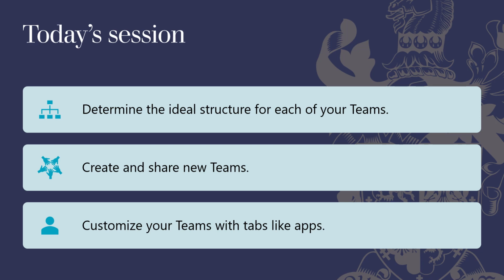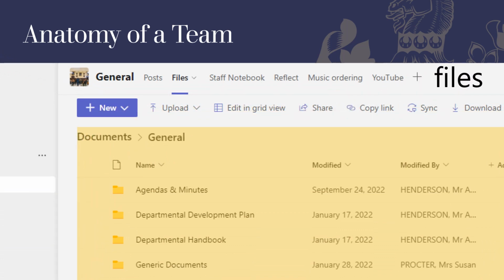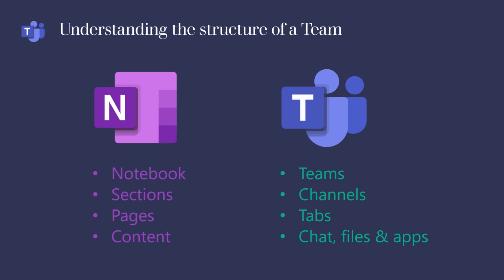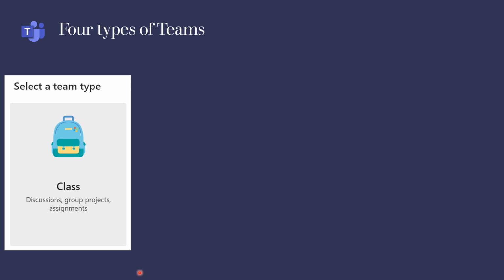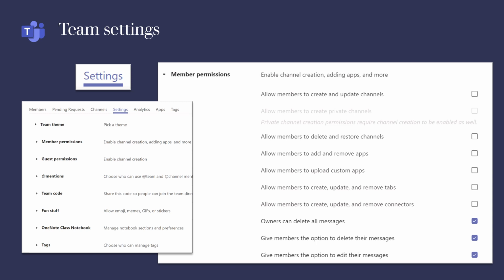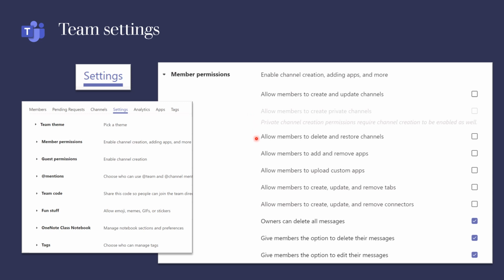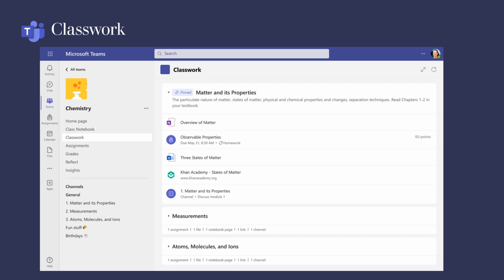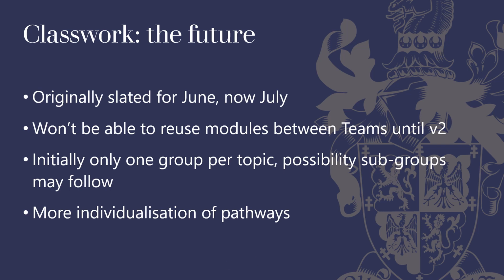ME4: Structure Teams through channels, tabs, files, and apps